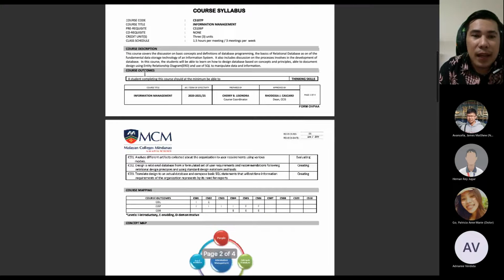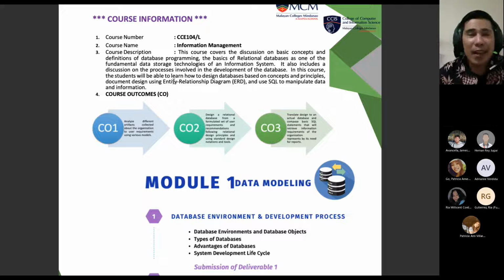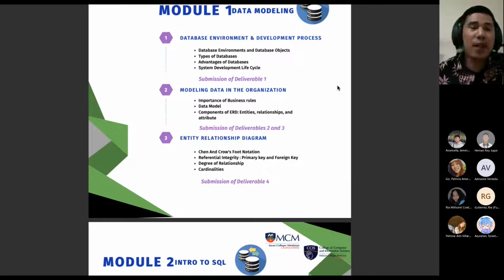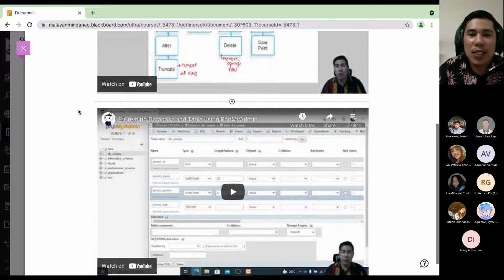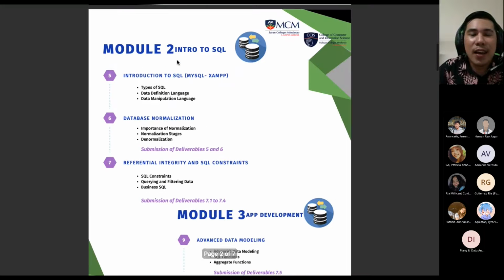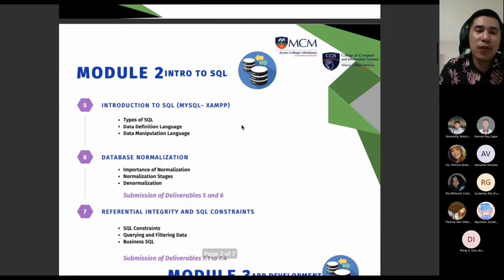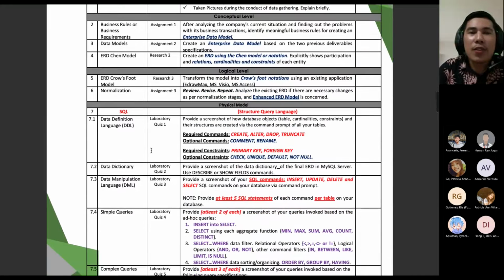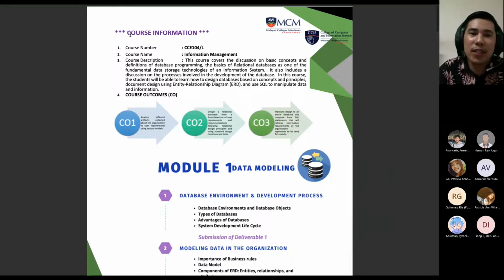IM Course Orientation